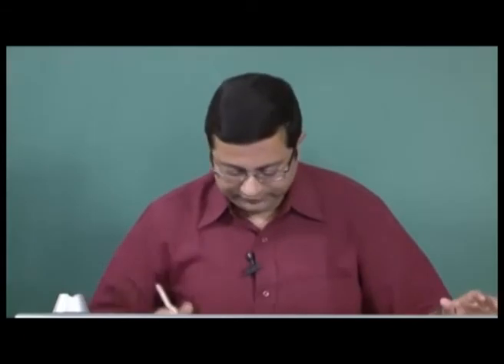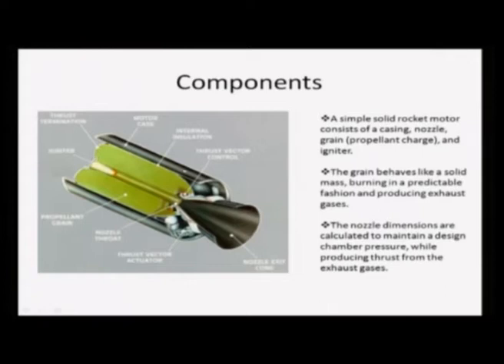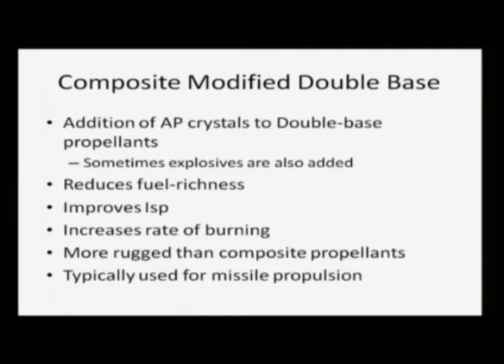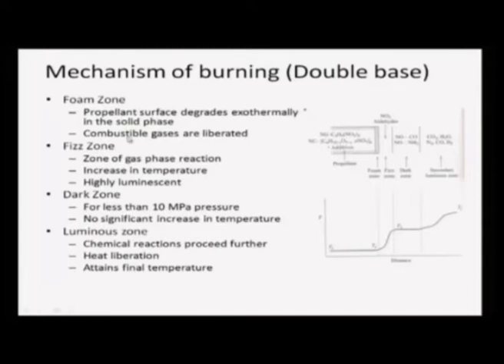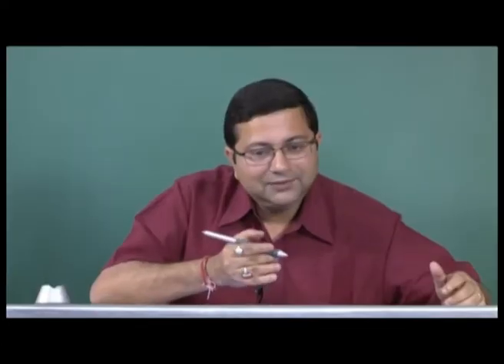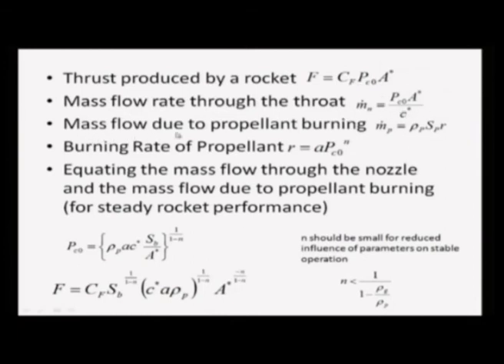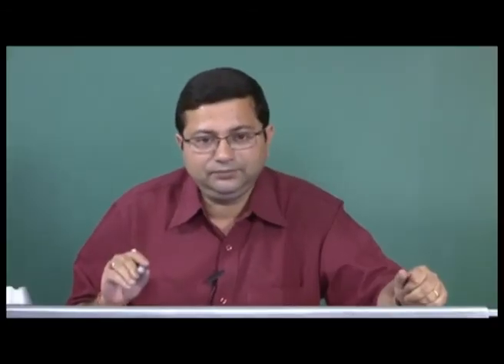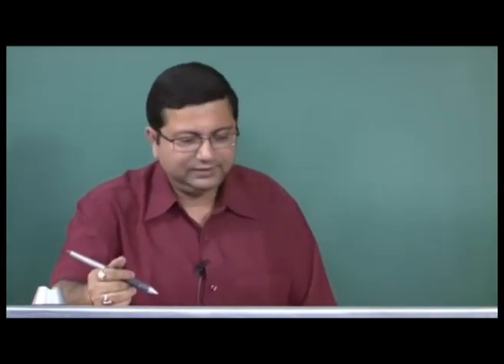Jet and Rocket Propulsion: Lecture-37